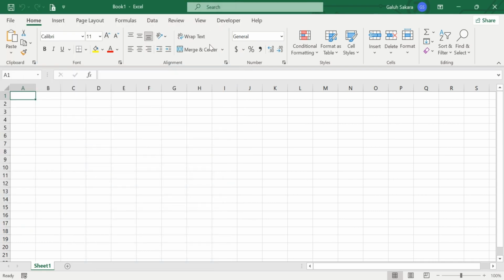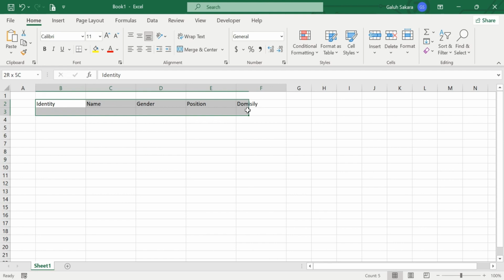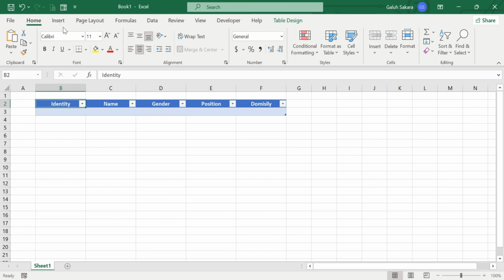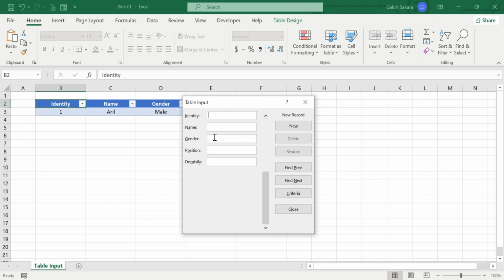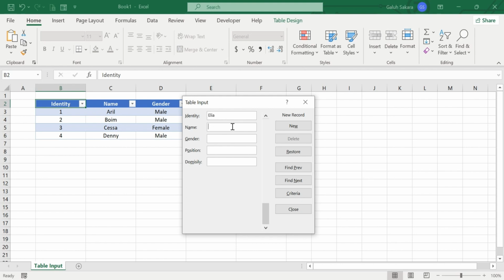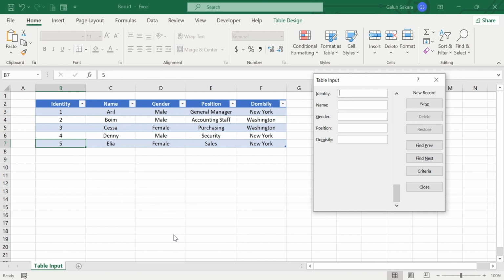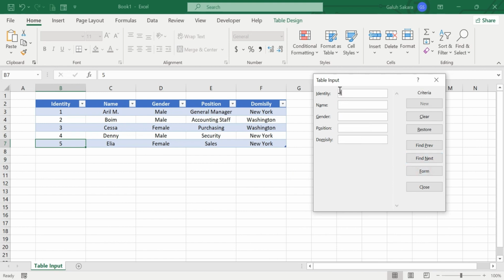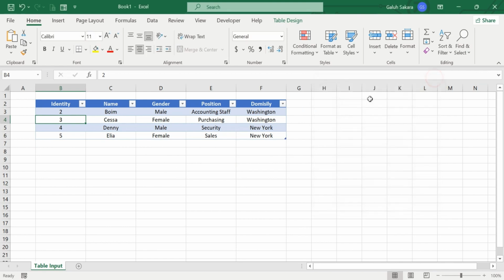data entry in excel - microsoft excel tutorial - so easy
data entry in excel, I want to show you data entry in excel interview questions, data entry in excel in hindi, Leoncomputer

00:00 Opening data entry in excel
10:00 Closing